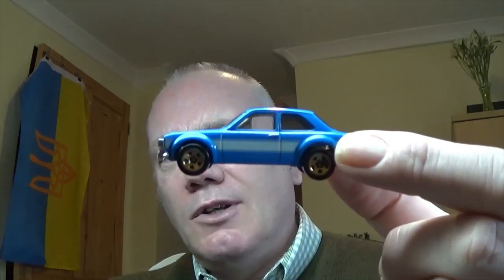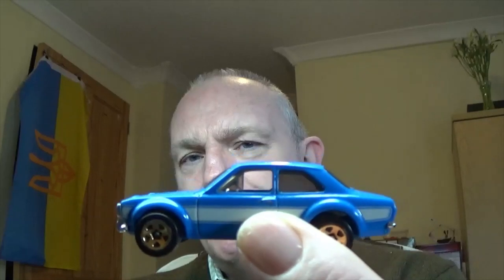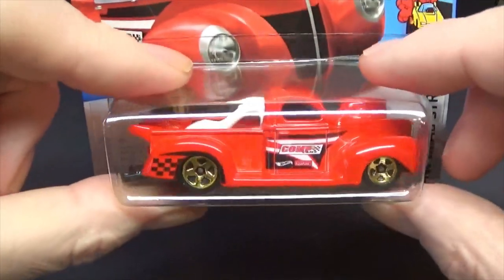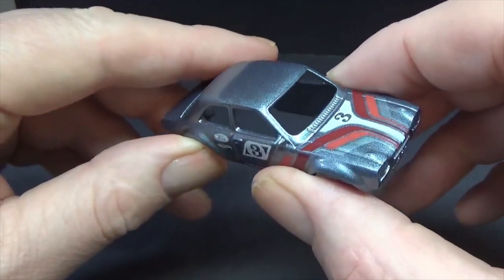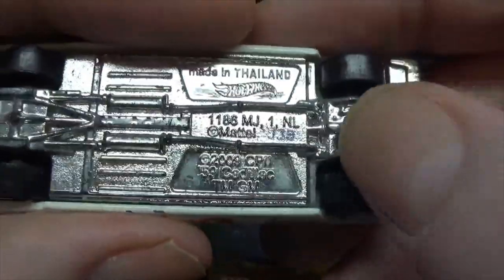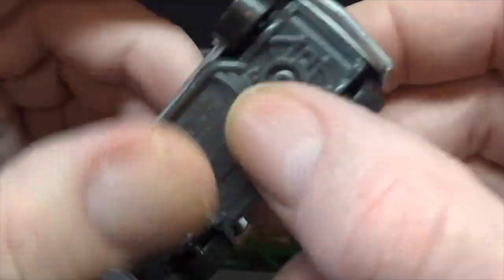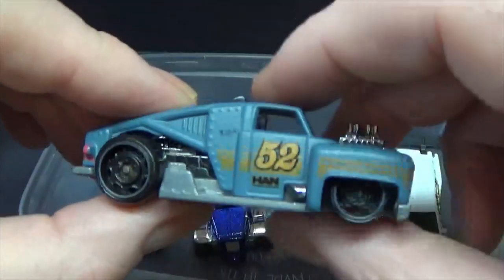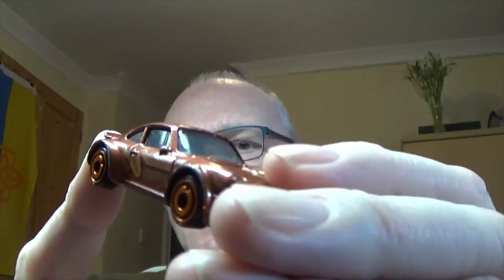Giving 1/64 Diecast Hotwheels Customs A Try !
Hi all,
i got interested in customising Diecast 1/64 HotWeels so this is my second hand and new haul well most of it . Now what can possibly go wrong .
Regards Gav .